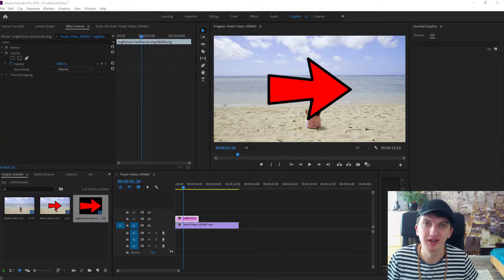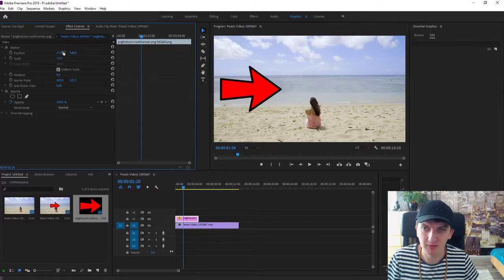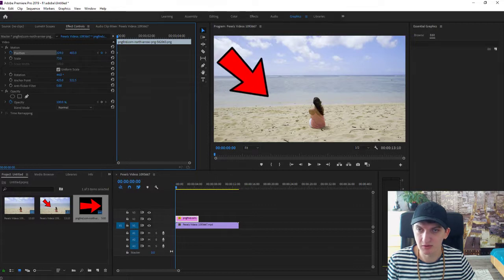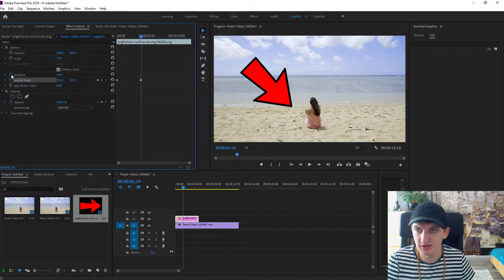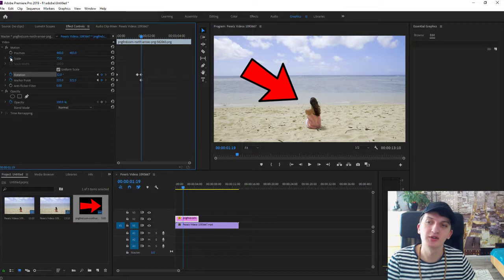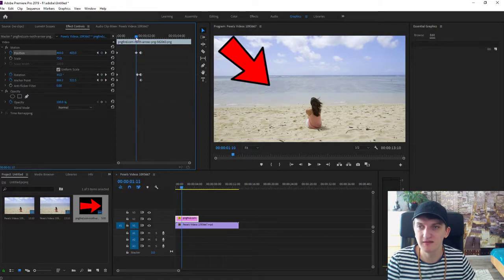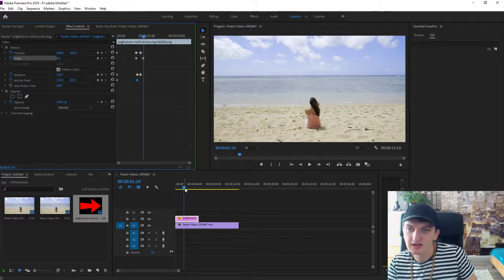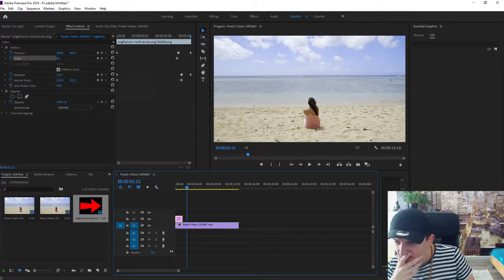How To Make Pictures Move In Premiere pro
In this video you will learn how you can easily make pictures move in adobe premiere pro , transferwise ‏‏‎ ‎

GET AMAZING FREE Tools For Your Youtube Channel To Get More Views:
Tubebuddy (For GROWTH on Youtube):